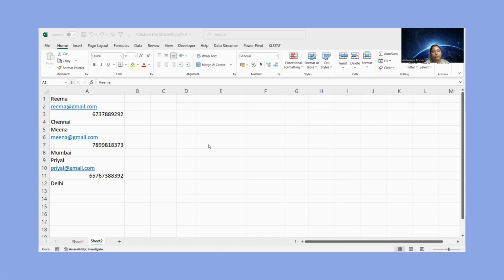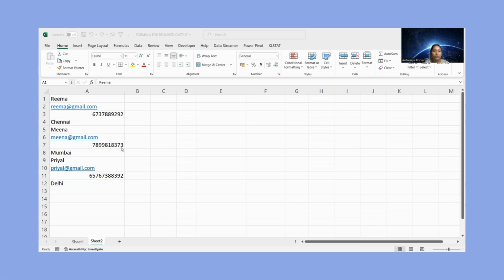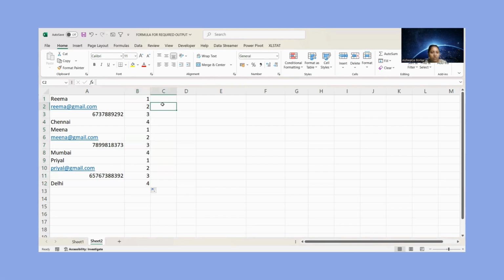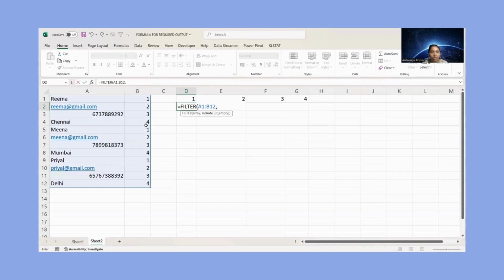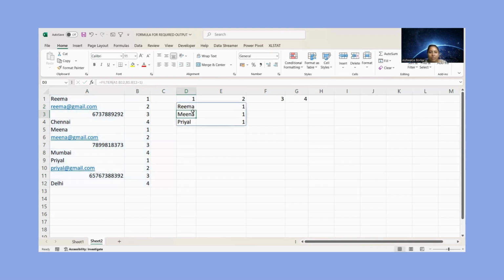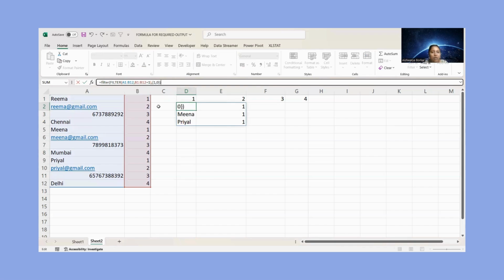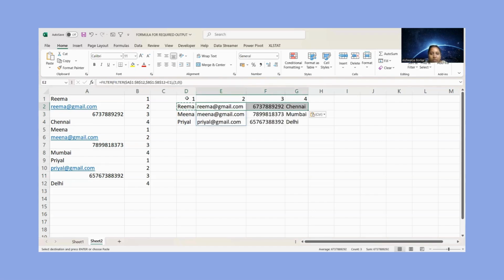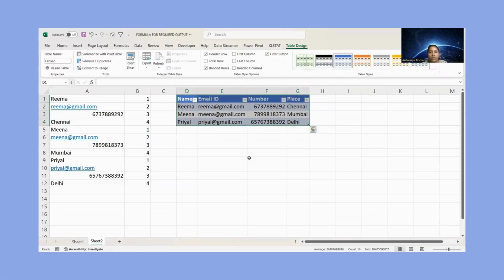Re-Arranging the Data in Excel